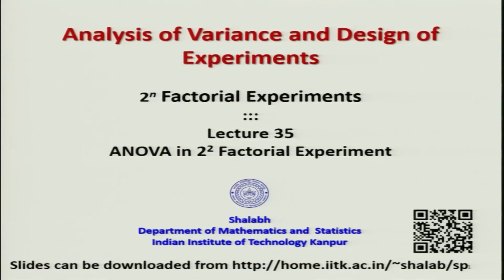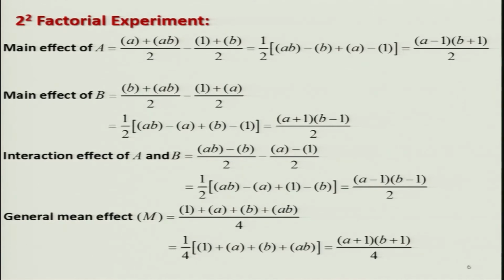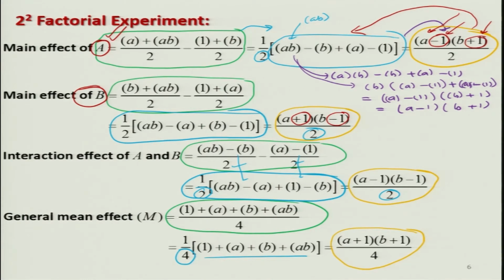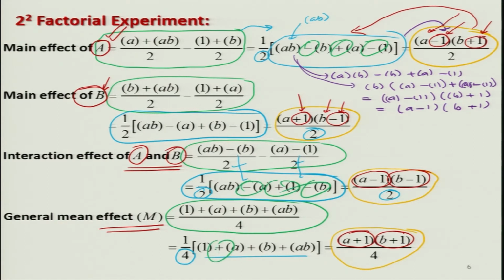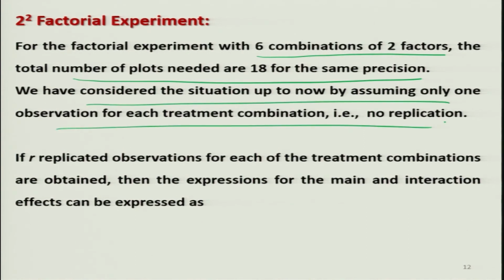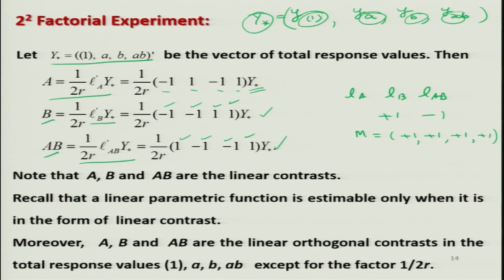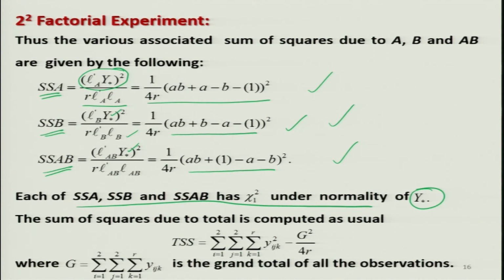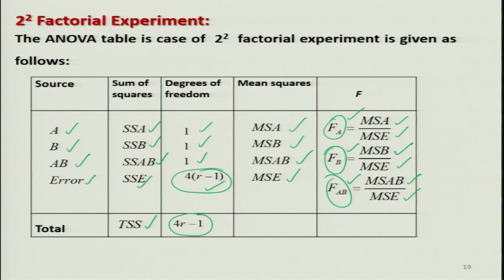Lec 35: ANOVA in 2^2 Factorial Experiment